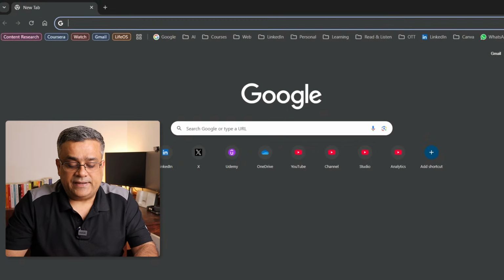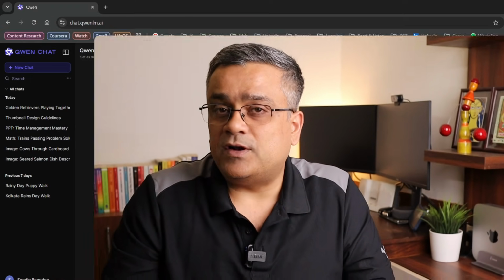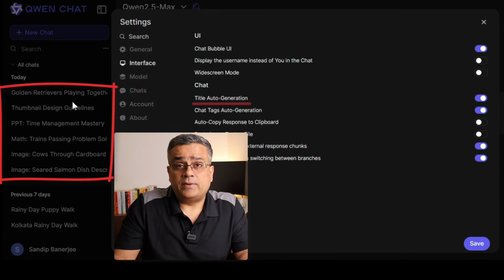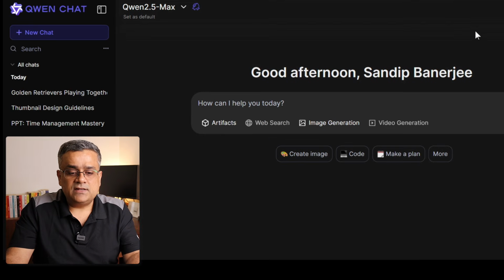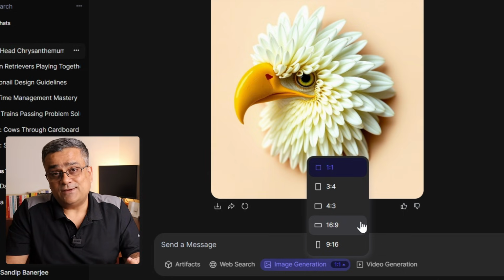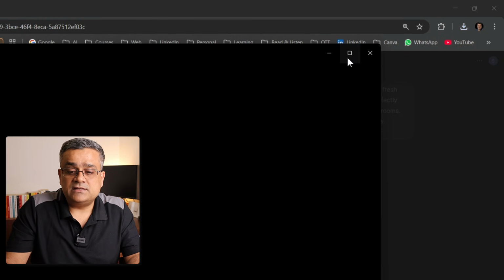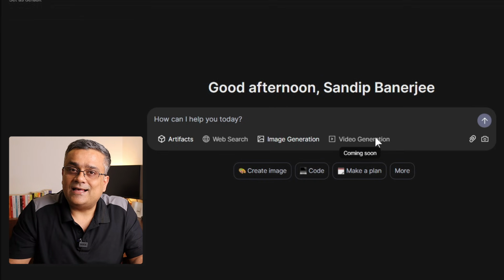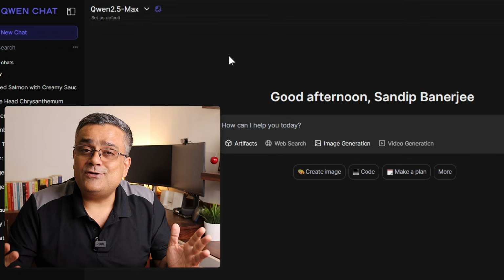Qwen LLM: Unique Features You Won't Find in ChatGPT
Discover the unique features of Qwen LLM that set it apart from ChatGPT and other leading AI models. In this video, we explore what makes Qwen stand out, including its strengths and potential advantages. Learn why Qwen is generating significant buzz in the AI community and whether it could be a game-changer in the AI landscape.